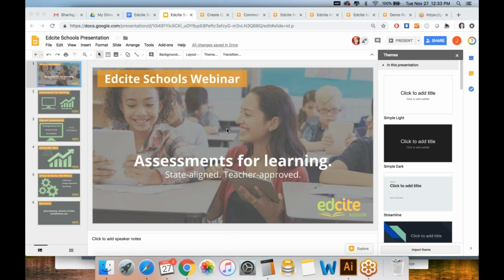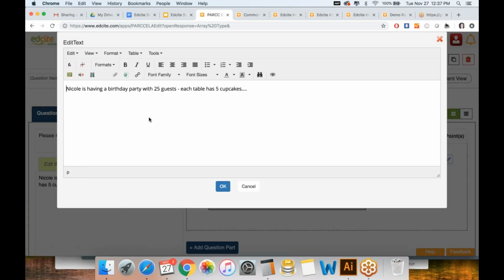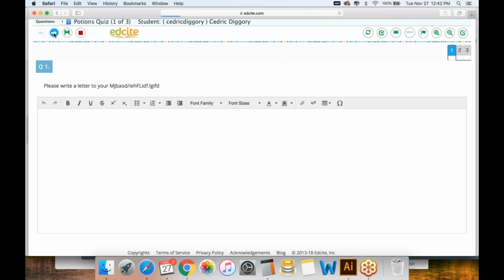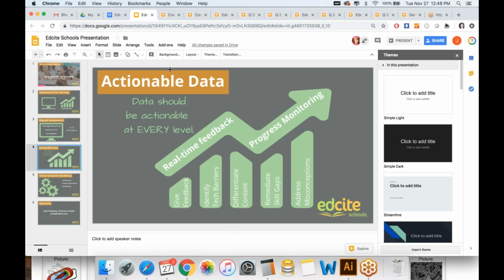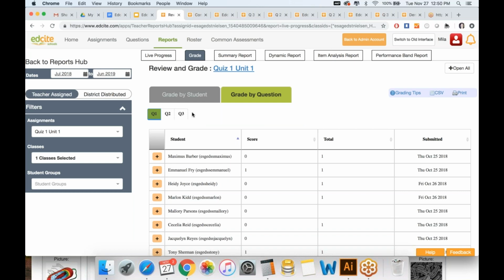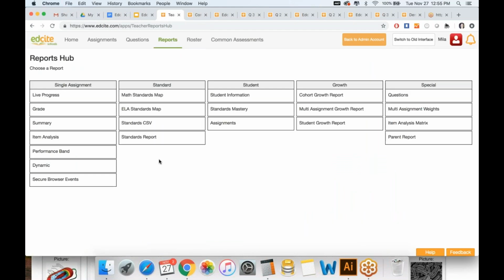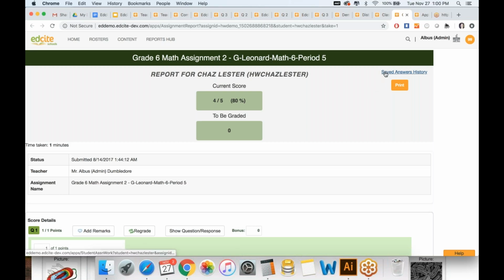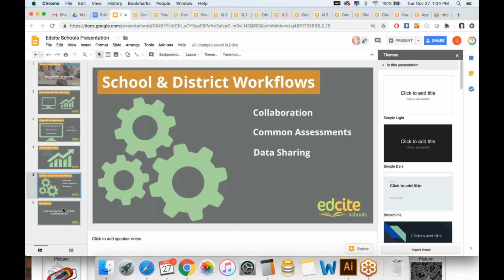Edcite Schools Webinar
Learn about our common assessment platform for schools and districts.